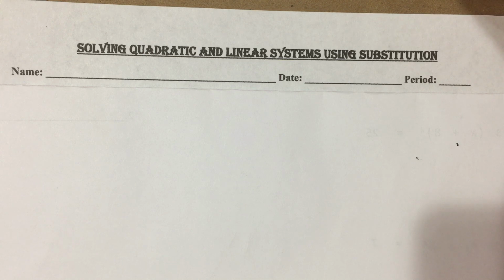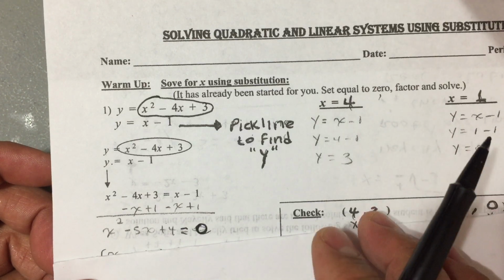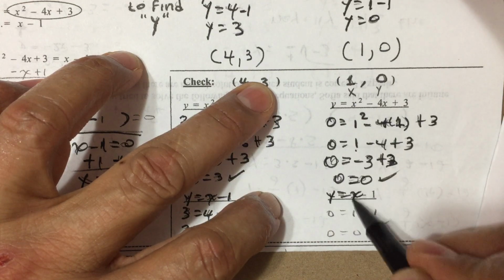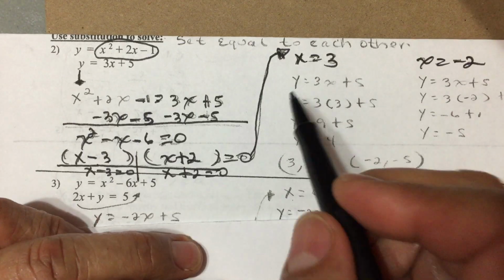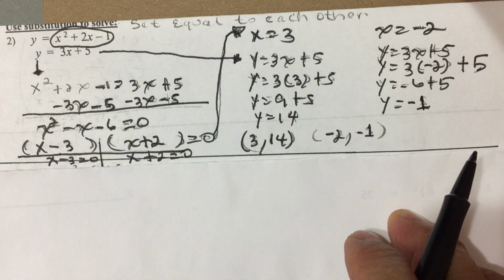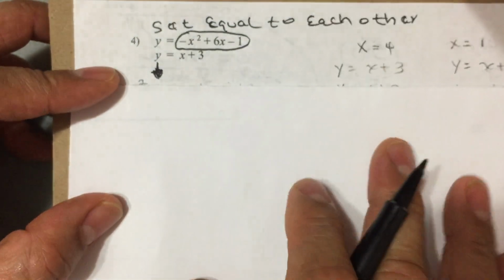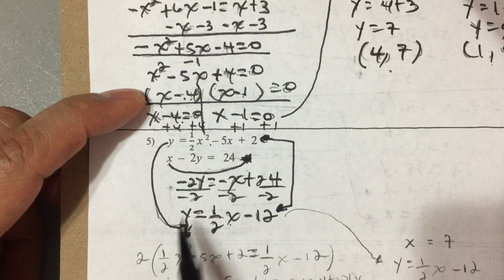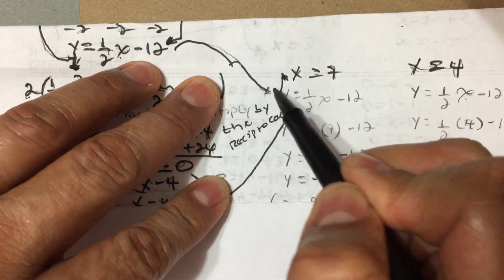Solving Quadratic and Linear Systems using Substitution